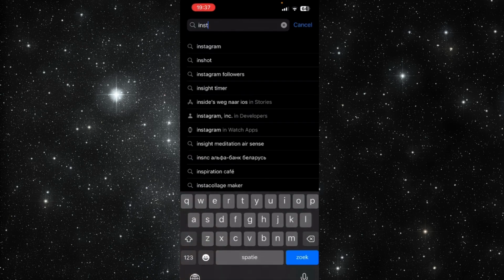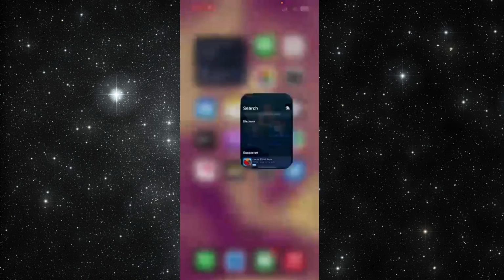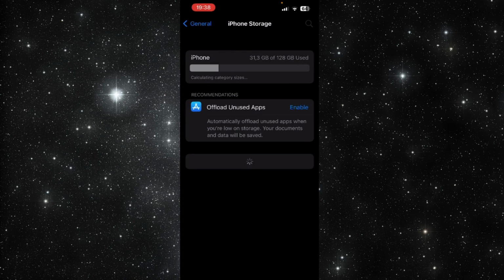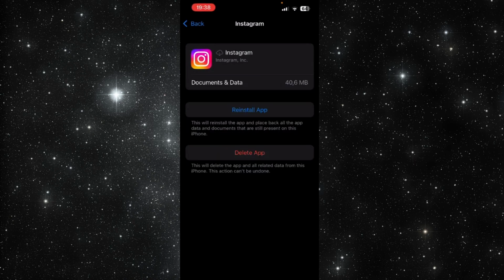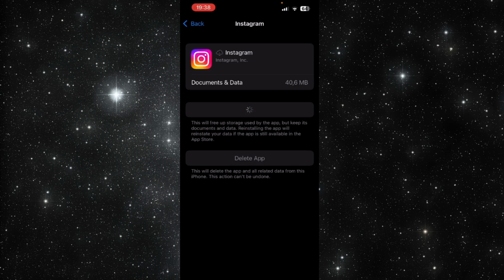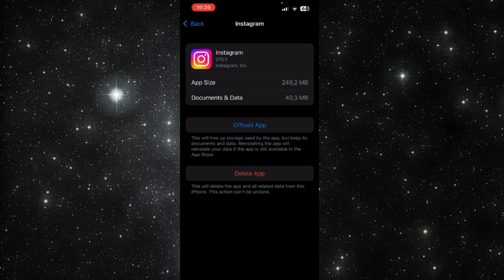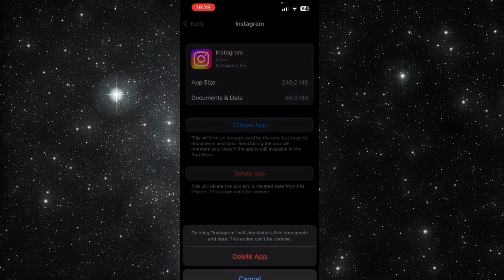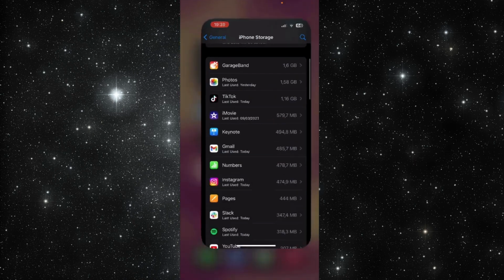How To Fix Any Bug On Instagram (WATCH THIS)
In this video we tell you how To Fix Any Bug On Instagram. if you experiencing a lot of bugs and problems in instagram we give you two options you can try.

00:00 Intro
00:05 how to fix any bug on instagram